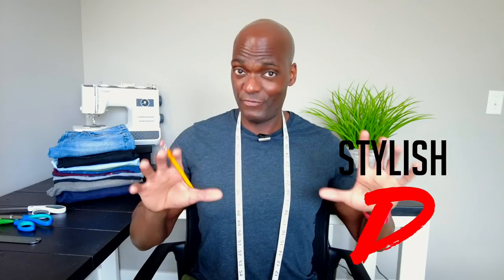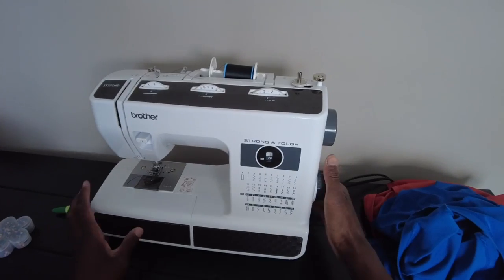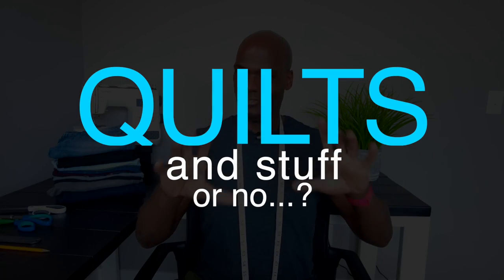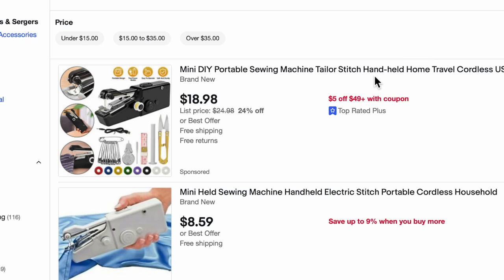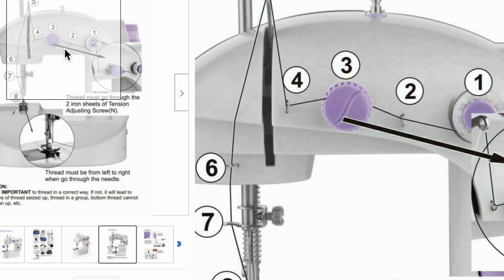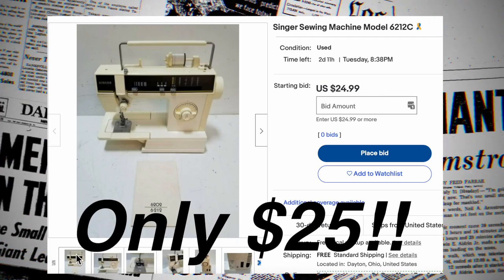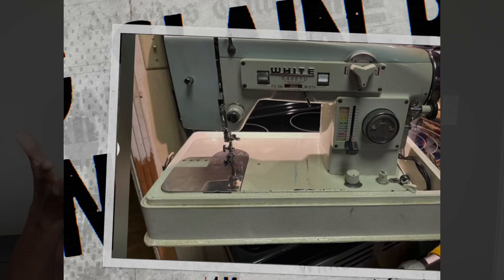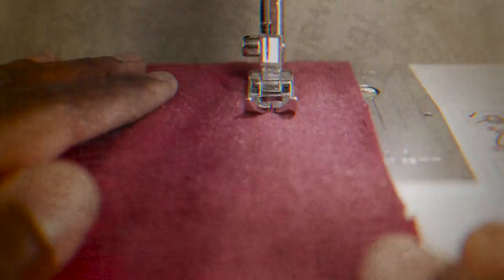Should You Buy A NEW Or USED Sewing Machine?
In this video I'm going to give you some tips on buying your first sewing machine. Its hard to know where to look and what to look for, but it's actually pretty simple. That's because most sewing machines haven't changed much over the last 100 years. You just need one that lets you control what type of stitch you want to make, how long you want that stitch to be, and how wide. And almost any sewing machine can do that for you! Except those portable sewing machines, more on those in the video.